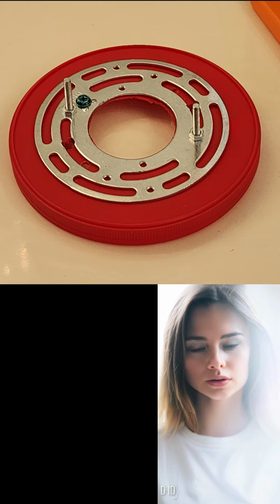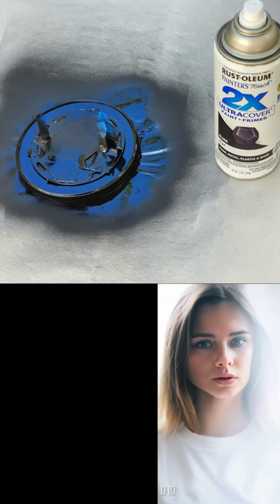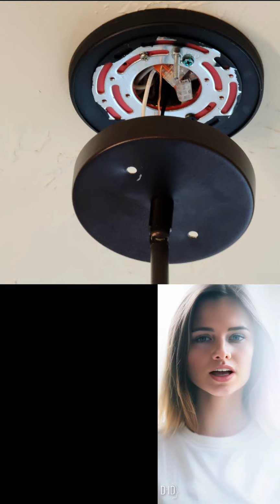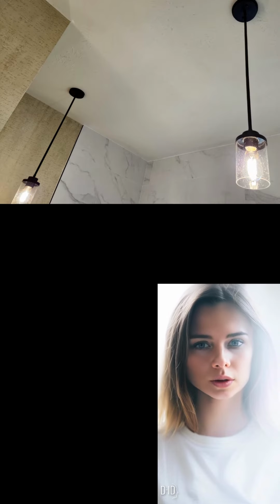Protruding Wiring Box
I recently took on a project of hanging two pendant lights next to my shower and the first one went well, but the second one caused a problem because the existing wiring box was protruding beyond the sheetrock. The wiring box was preventing the new fixture from mounting flush with the ceiling. After searching unsuccessfully for a solution, I produced a hack to solve the problem which is illustrated in this video.